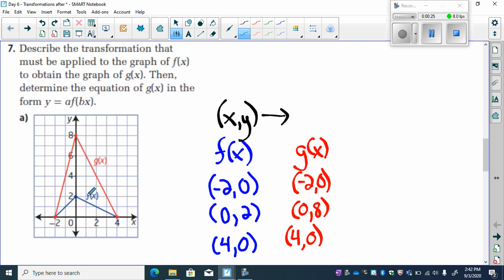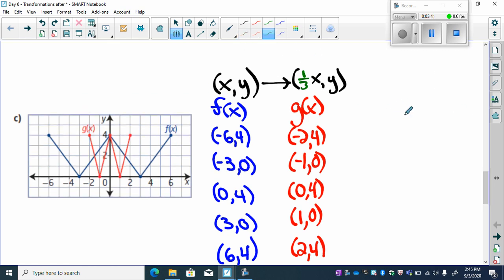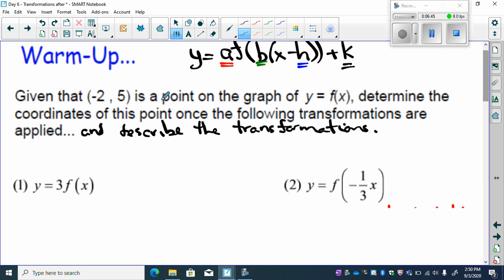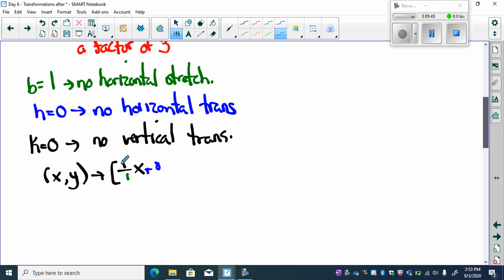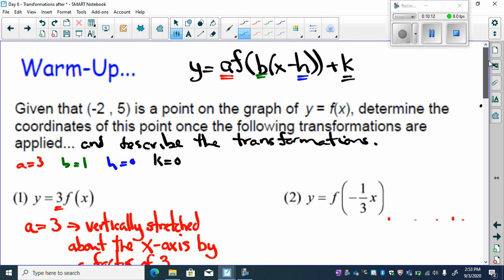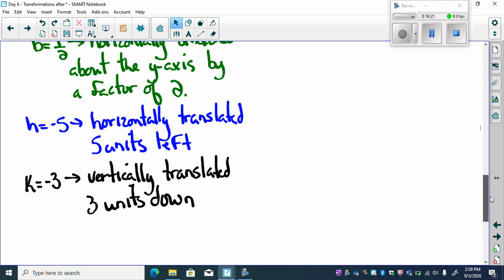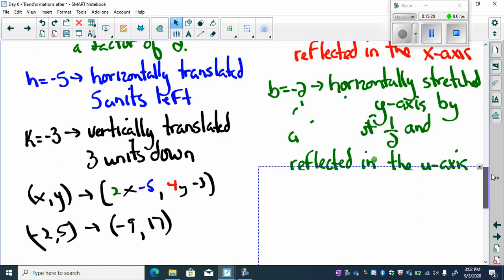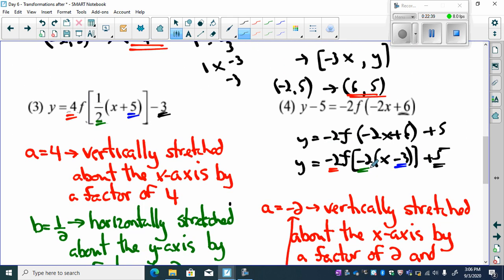1.4 - Combining Transformations